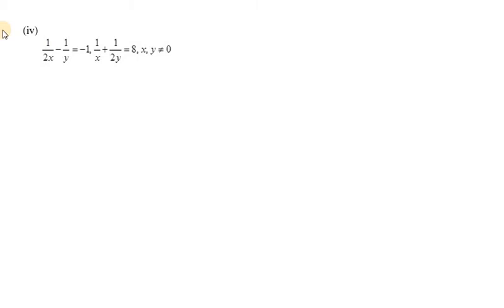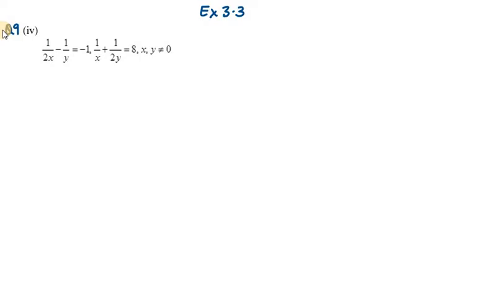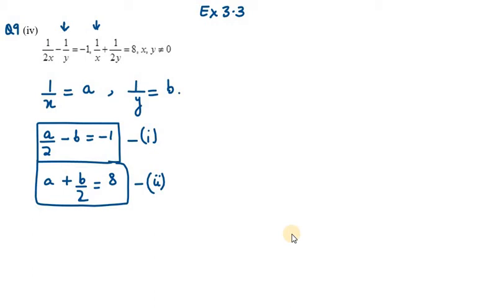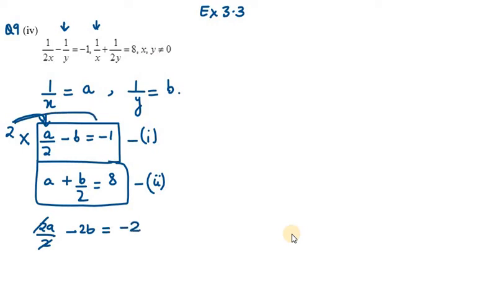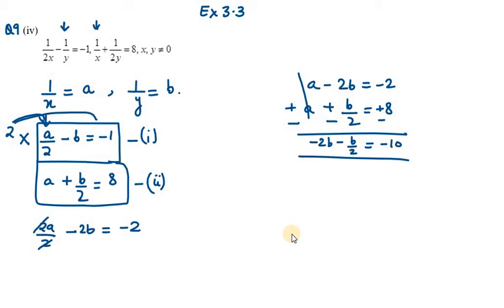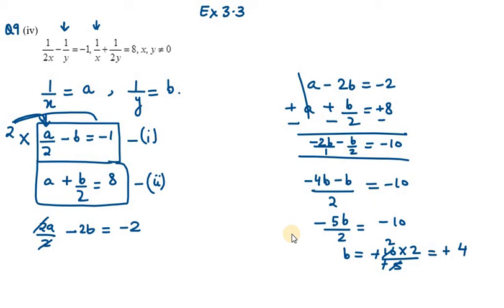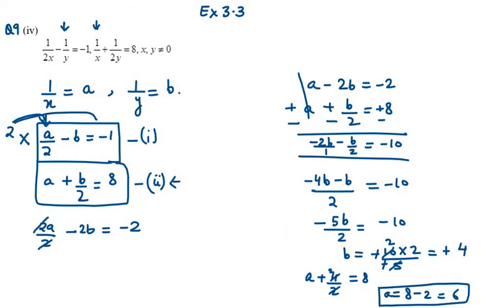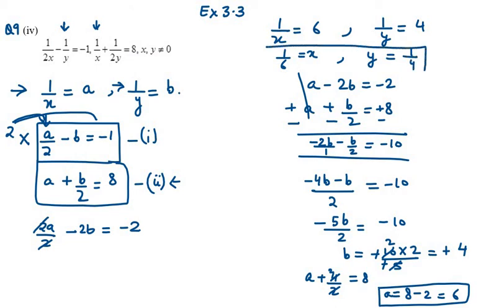9.Solve the following pairs of linear equations: 1/2x-1/y=-1, 1/x+1/2y=8 || Q9 Ex 3.3 NCERT Exemplar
9.Solve the following pairs of linear equations: 1/2x-1/y=-1, 1/x+1/2y=8 || Q9 Ex 3.3 NCERT Exemplar